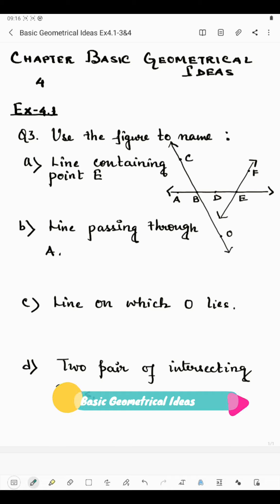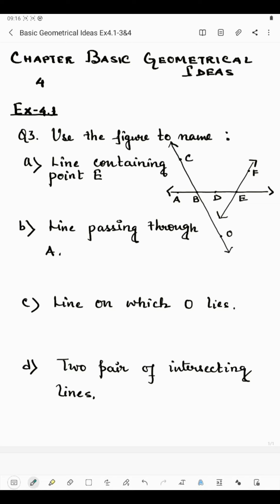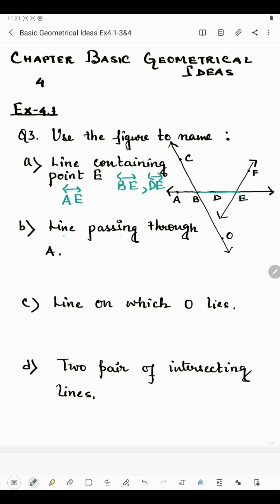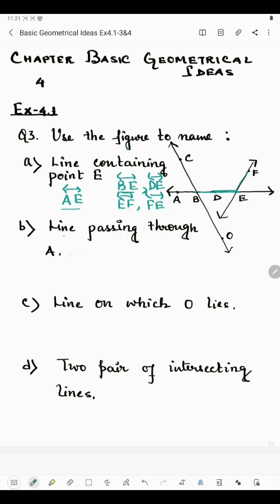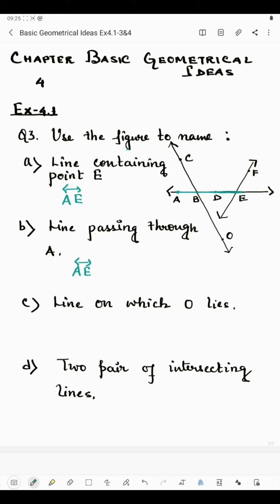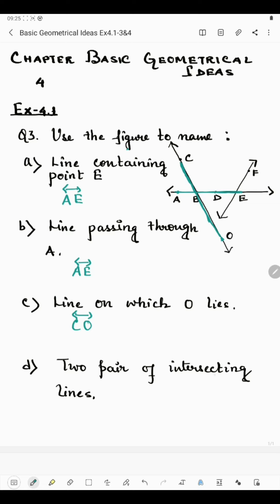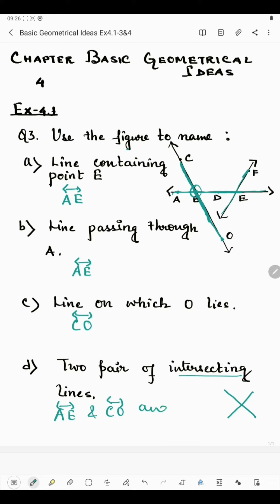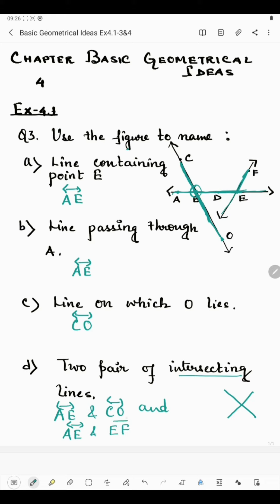Ex 4.1- Q3 Basic Geometrical Ideas Class 6